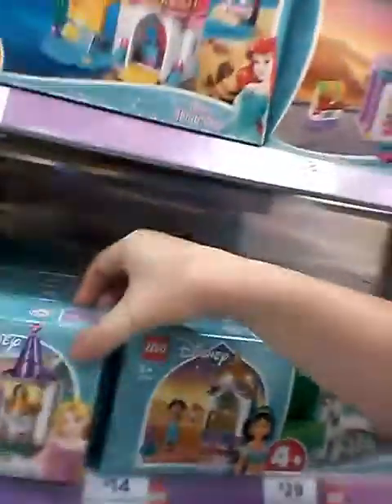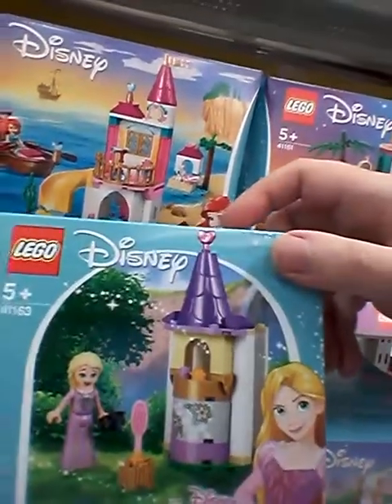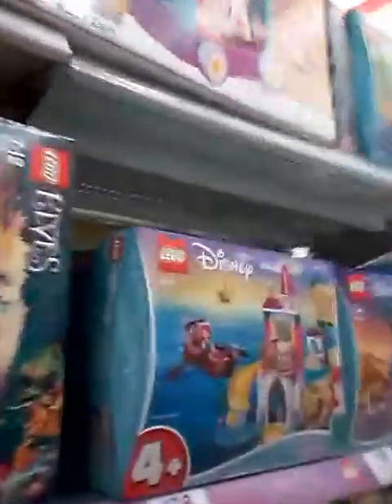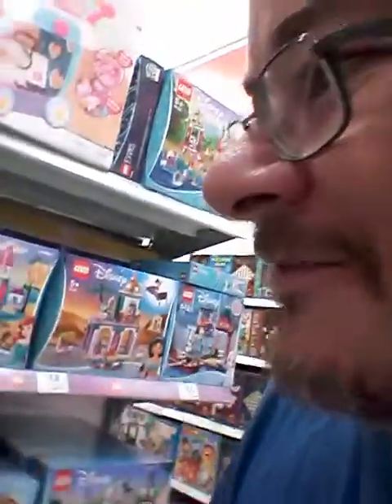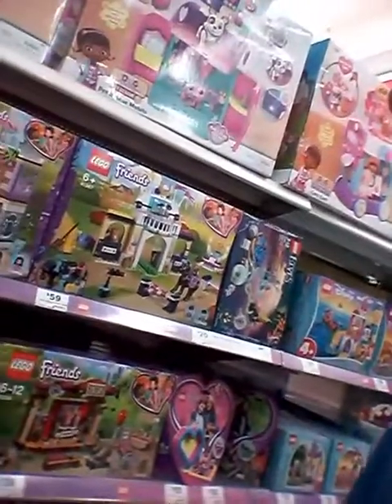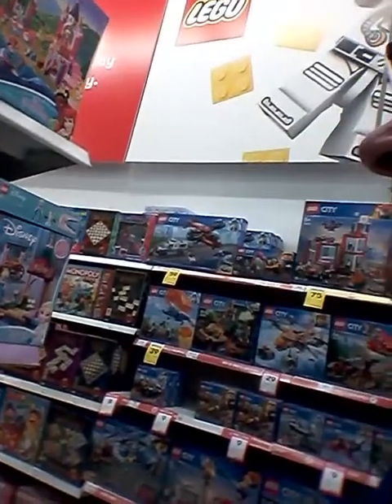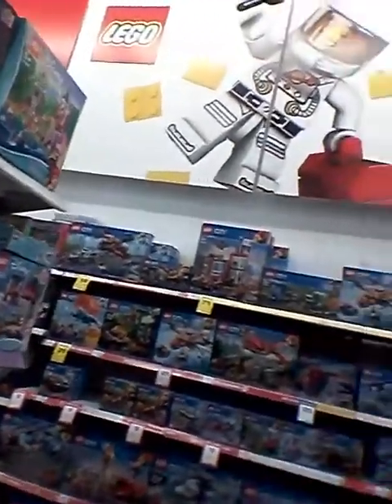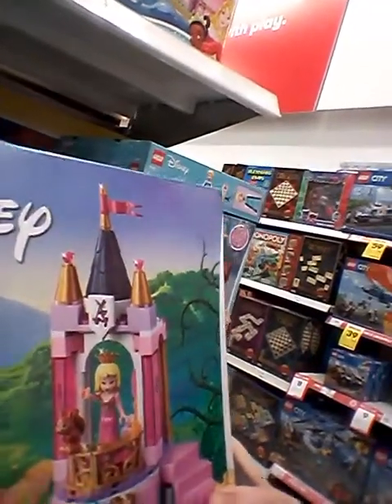adam spong blog we are back to it lol